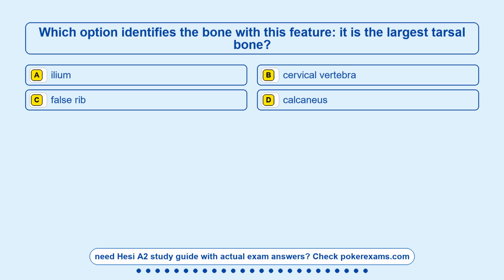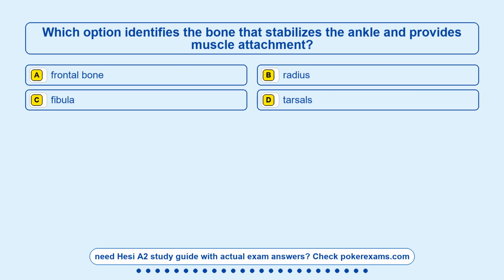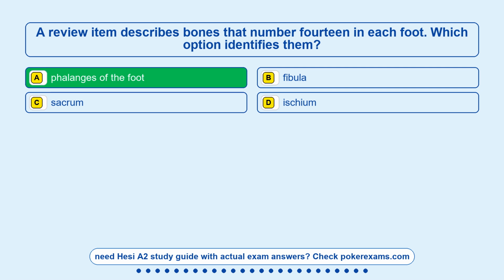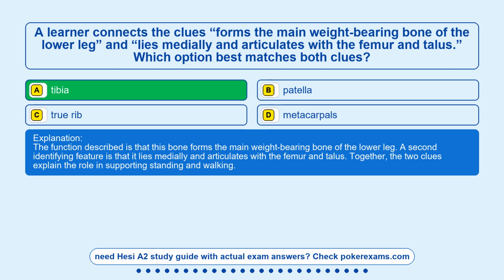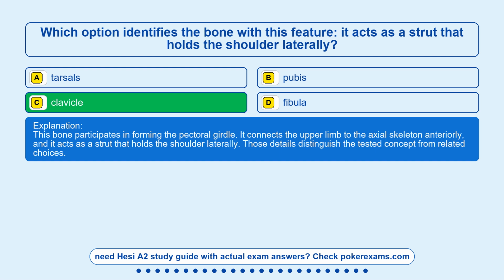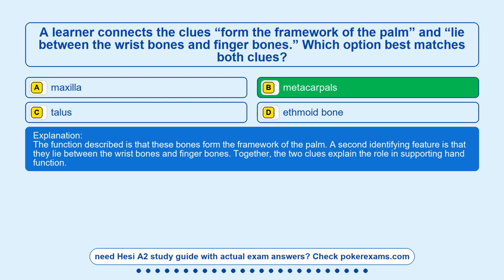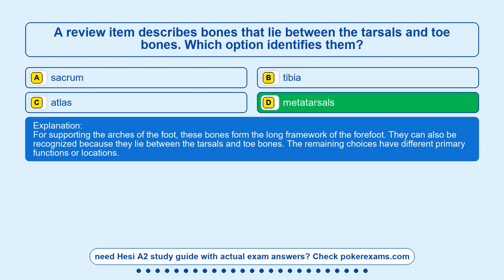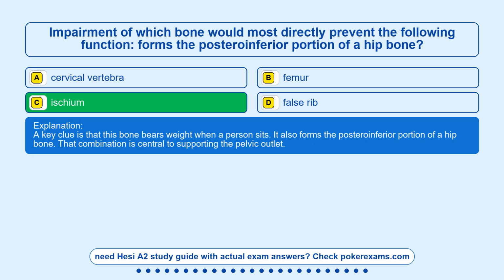HESI A2 Appendicular Skeleton Questions#skeleton